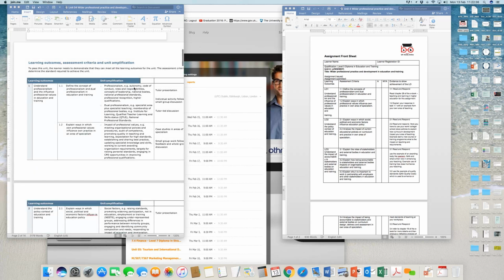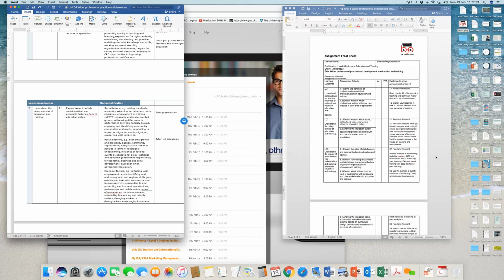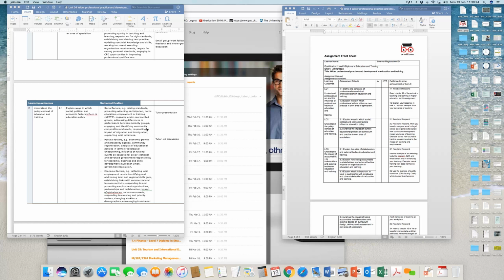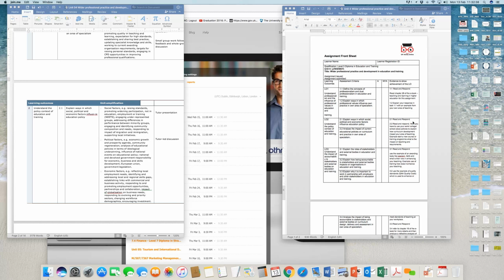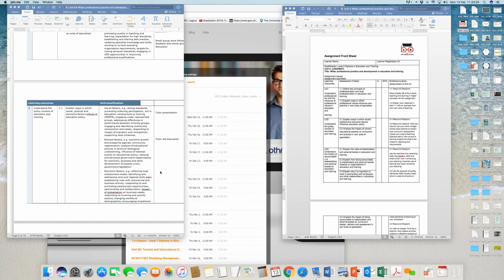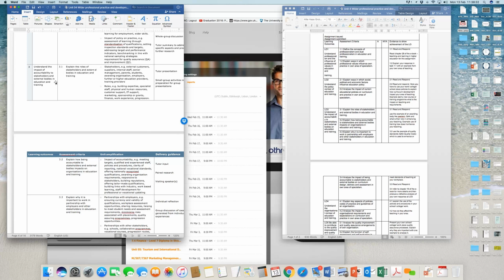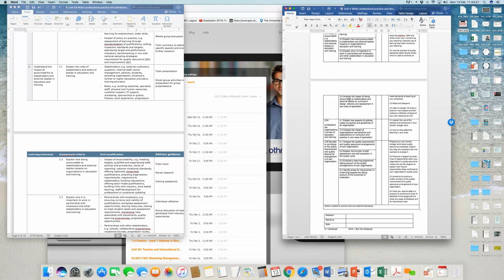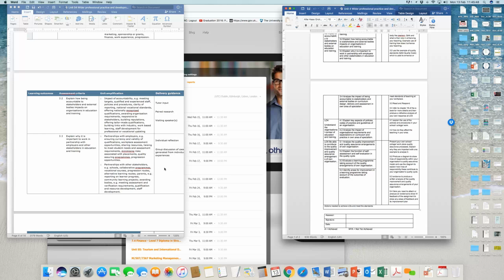NCFE Level 5 Diploma in Education and Training Unit 04 Wider professional practice and development